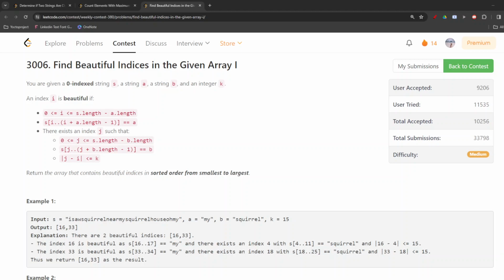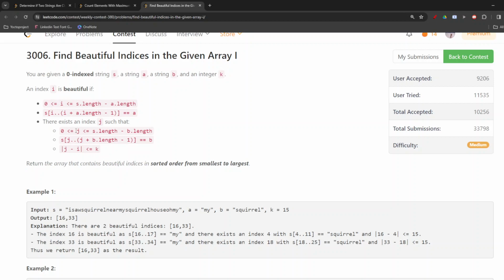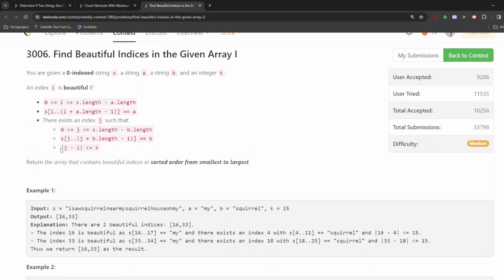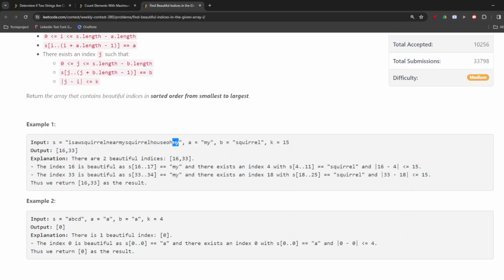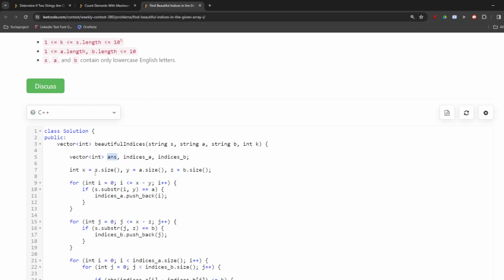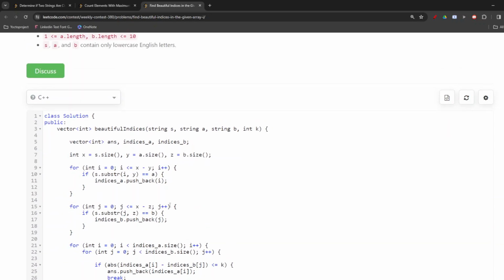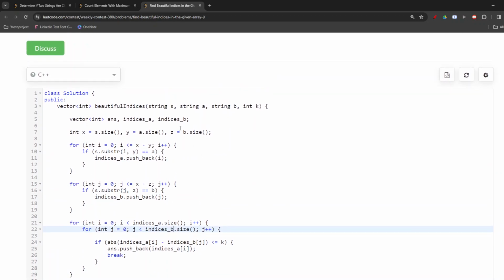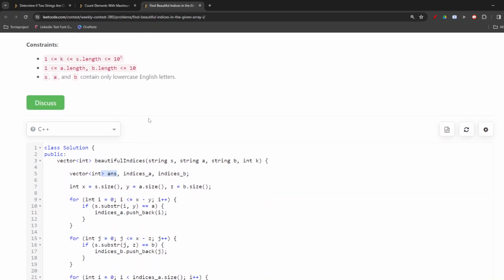Leetcode 3006 || Find Beautiful Indices in the Given Array I || Weekly Contest || Medium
TC: O(nlogn)
SC: O(n)